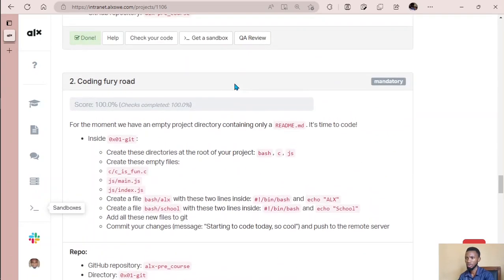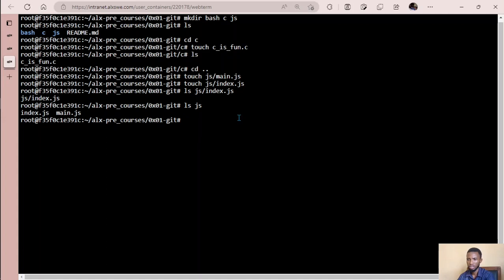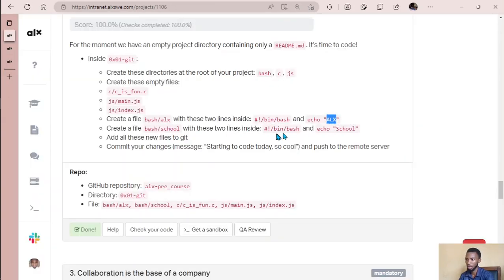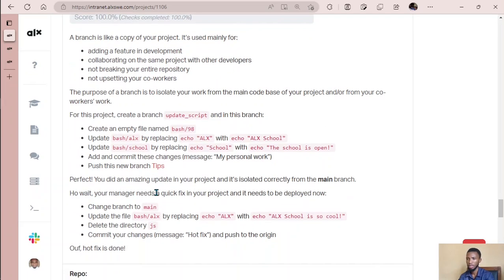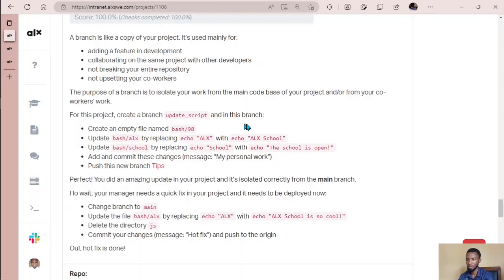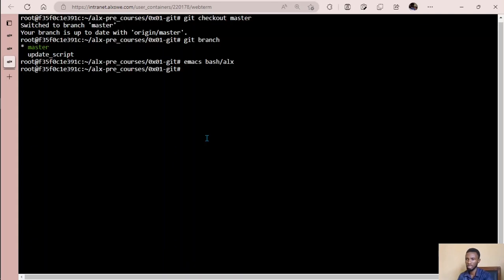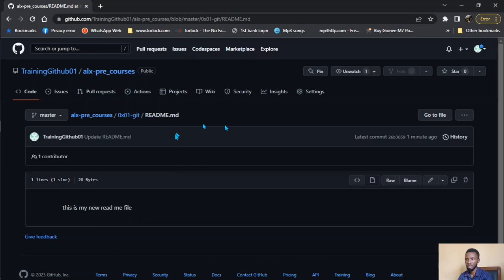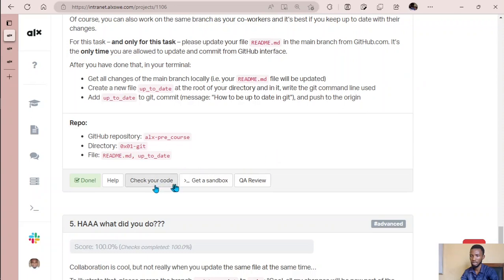0x01 git part 2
completing the git project 0x01-git, ensure to try own your own and dont depend on this code as that will not help you to grow in ALX SE, try to learn to be independent